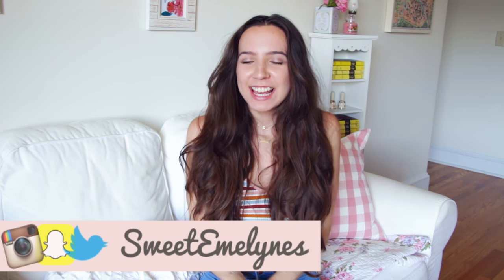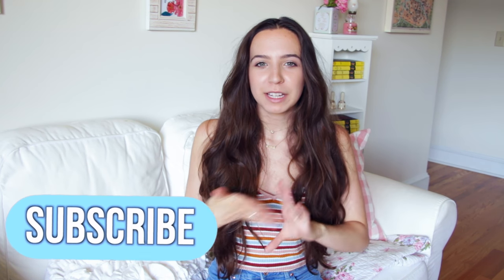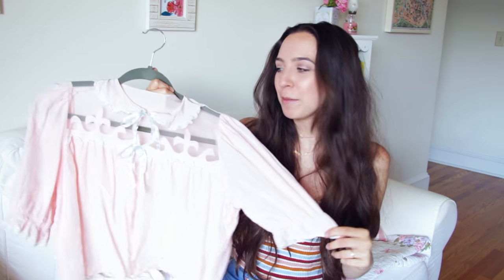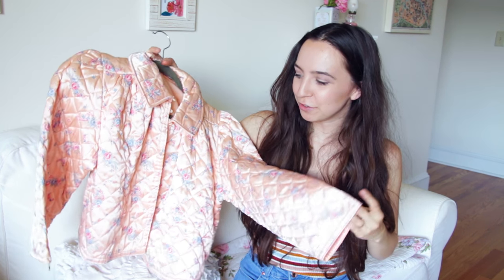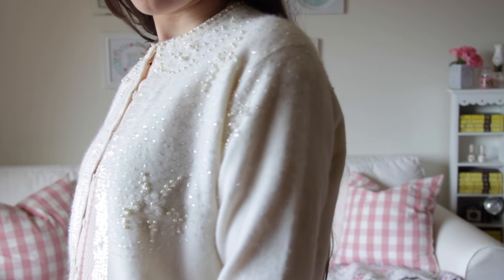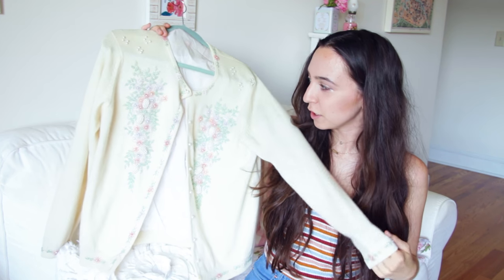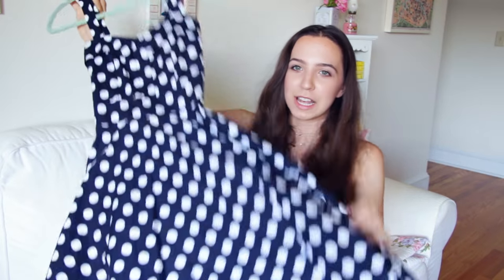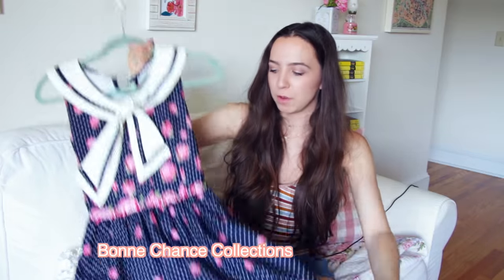My GIRLY Vintage Clothing Collection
Hello darling! After getting many requests to start making videos about my vintage collections I finally decided to make a video! Today I will be showing you my vintage clothing and night gown collection. I hope you all enjoy this:) xoxo

My camera & lens I use